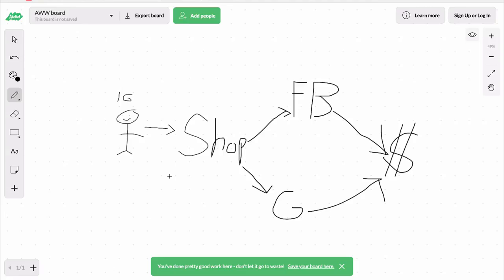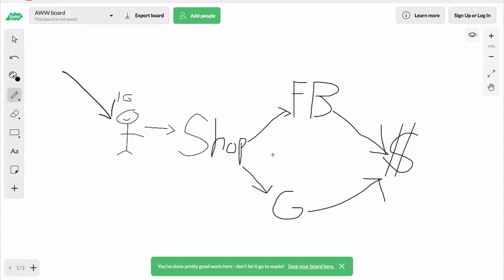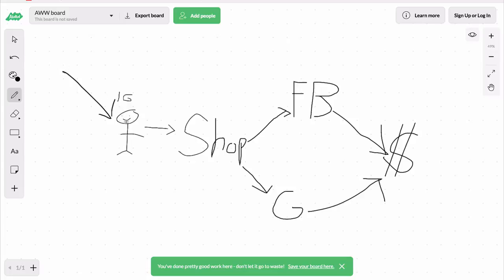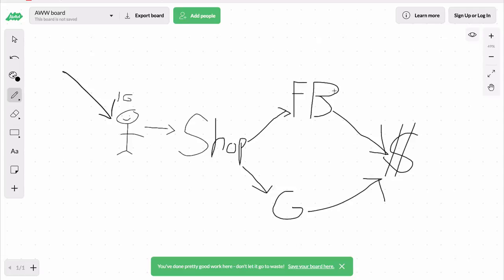Easiest And CHEAPEST Shopify Dropshipping Strategy In 2018 (For Beginners)